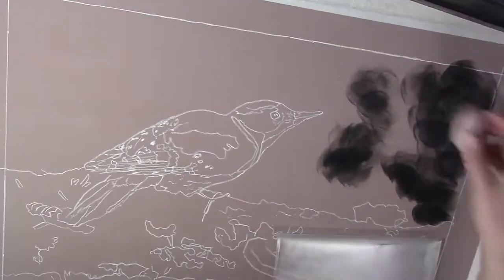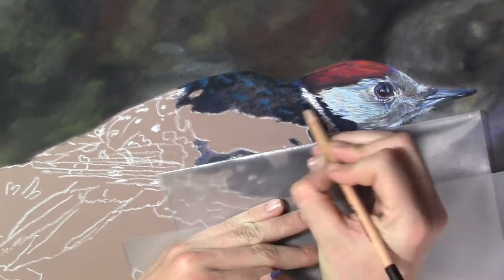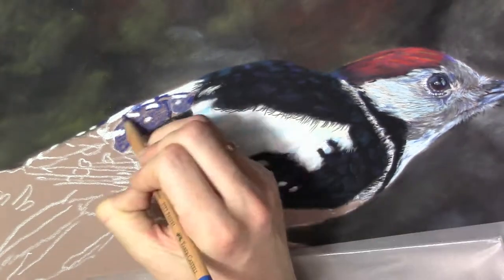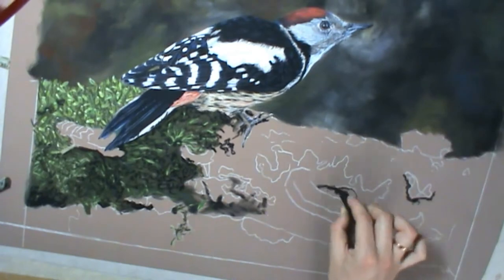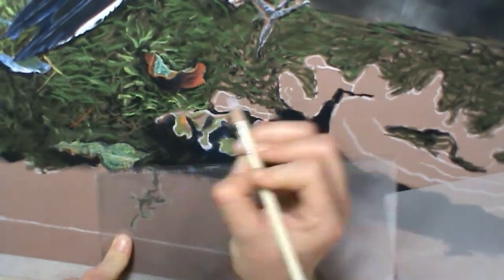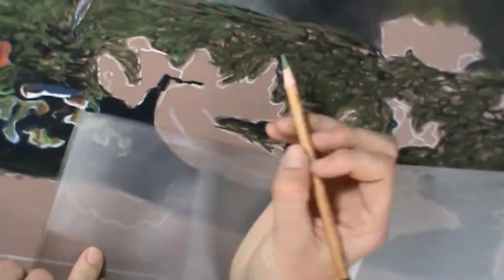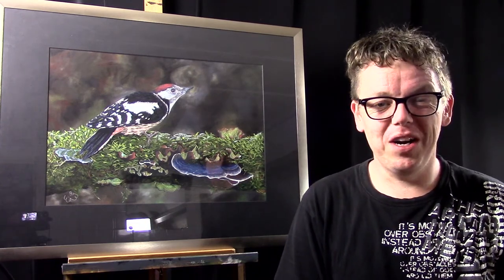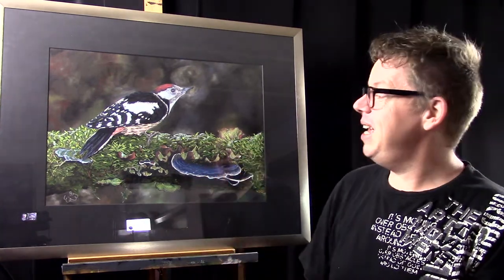How to draw a woodpecker with pastels - panpastel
Today I share this woodpecker with you guys. I made this one in pastels on my favorit pastel paper, Clairefontaine pastelMAT paper. Link is below. It is about 40 x 60 cm.
I hope you did enjoy this tutorial.

Here are the materials I used:

The pencils I like to use are:
Carbothello:
Koh-I-Nor:
Pastel aplicators
Paper, Clairefontaine pastel MAT paper:

Reference photo by Thijs Glastra!